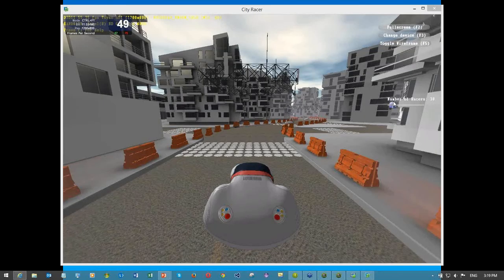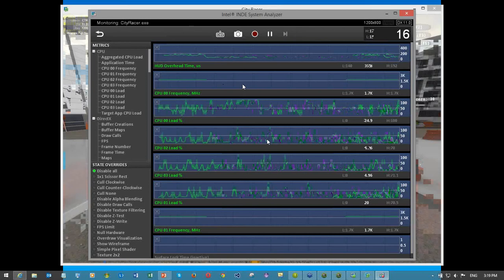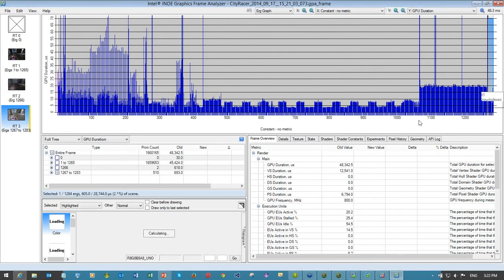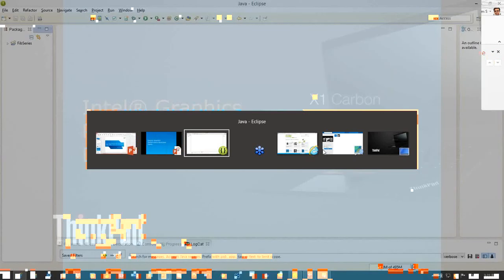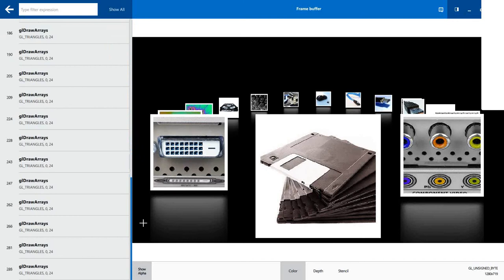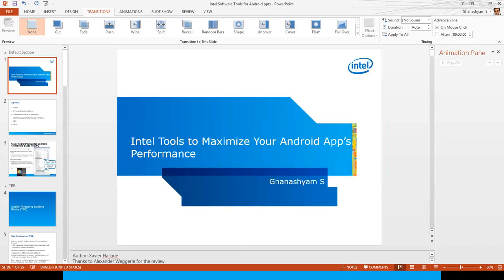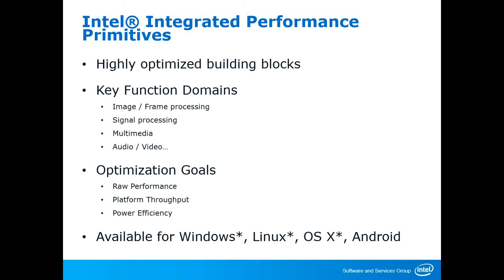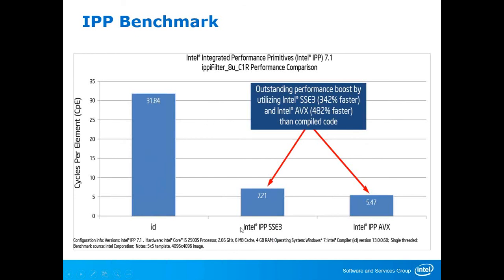Copy of Intel Tools to Maximize Your Android App’s Performance